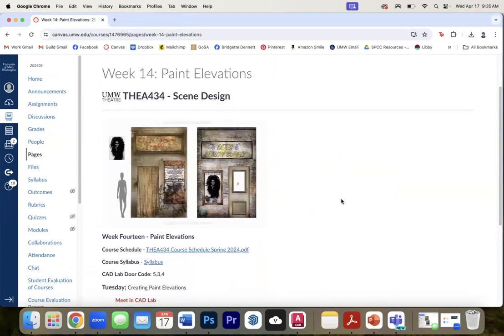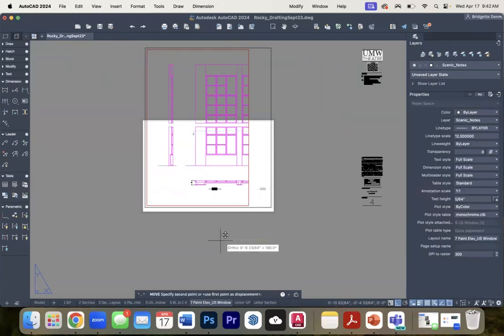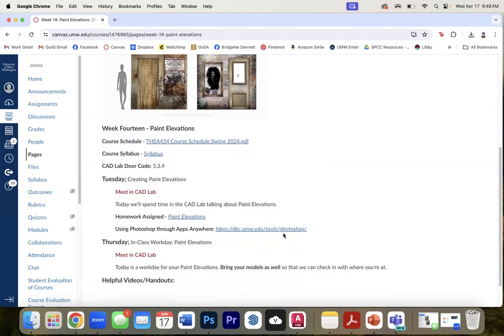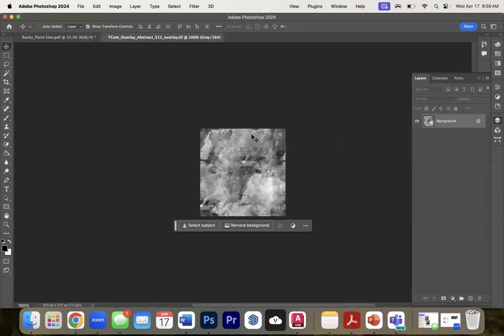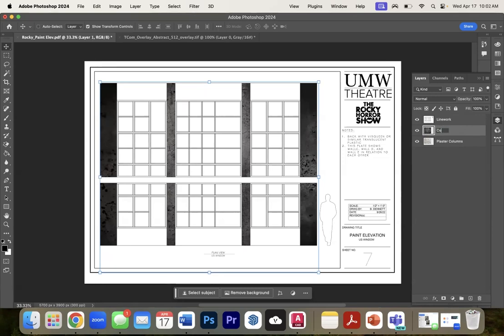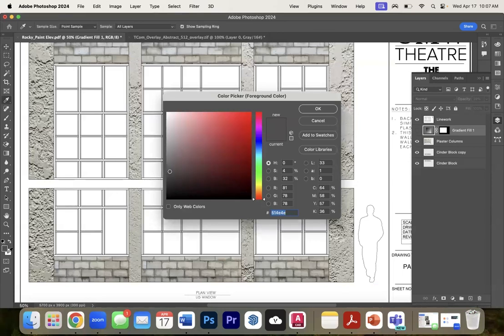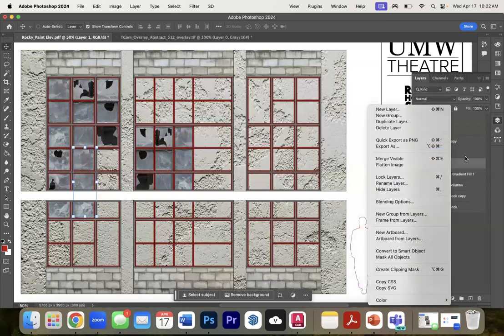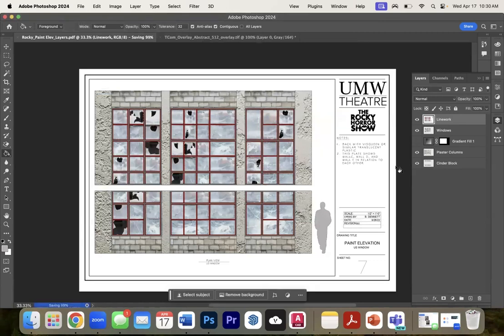Creating Digital Paint Elevations